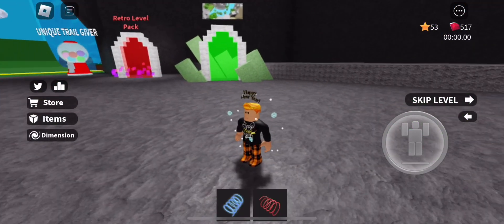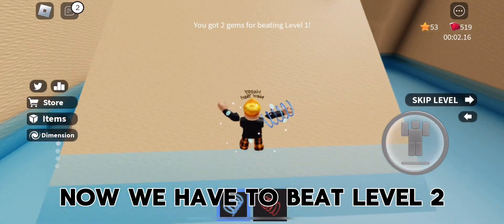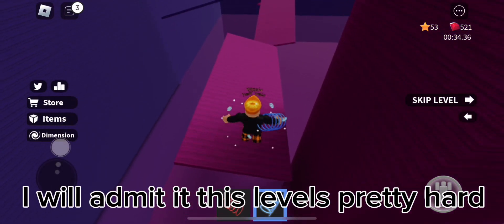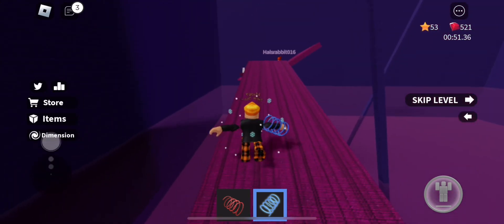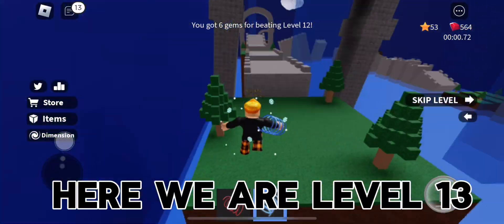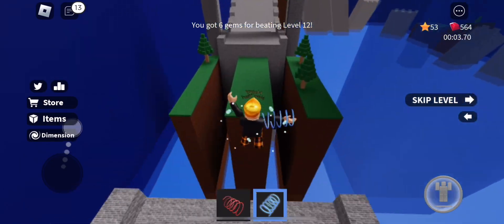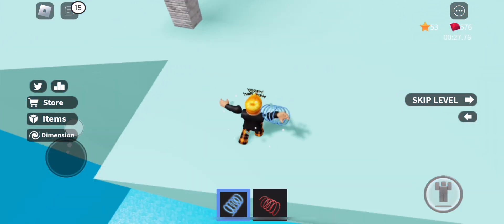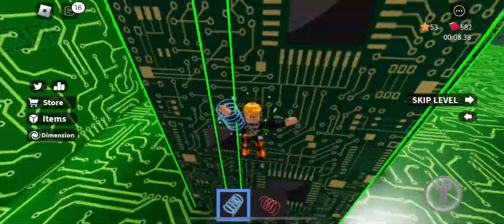I play Speed running 4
Speed running 4